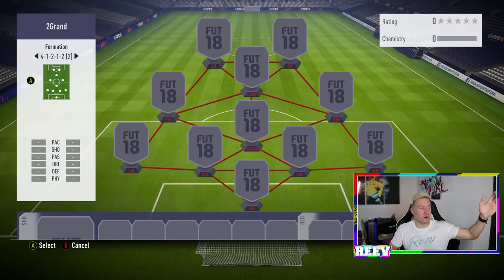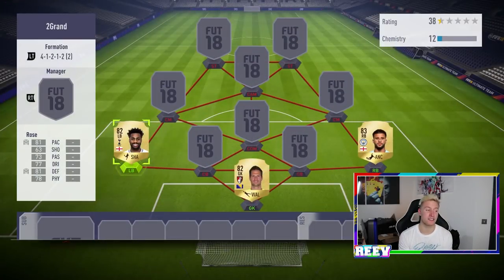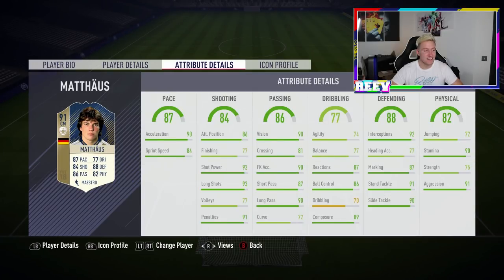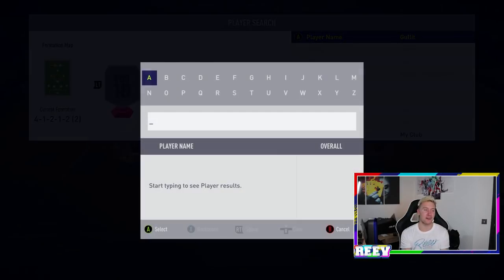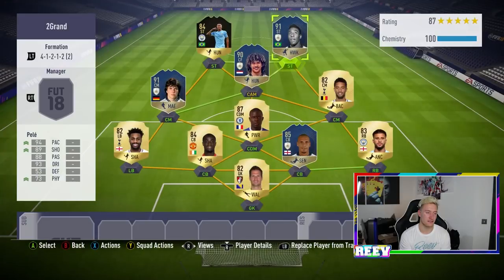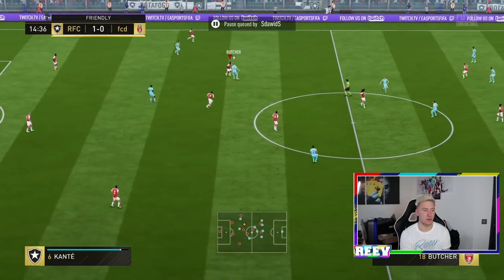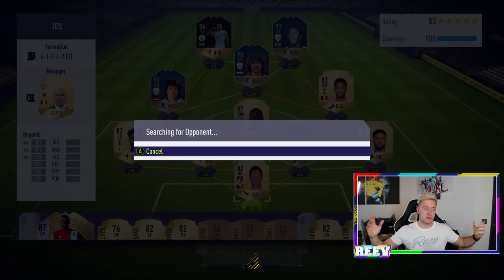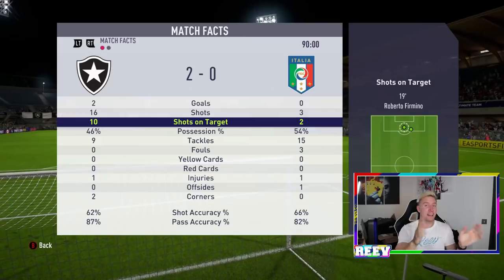FIFA 18 - £2000 SQUAD BUILDER! ft. Pelé, Gullit & Matthaüs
MY MOST EXPENSIVE SQUAD ON ANY FIFA EVER! FIFA 18 £2000 SQUAD BUILDER w/ PELE, GULLIT & MATTHAUS! FIFA 18 ULTIMATE EXPENSIVE SQUAD BUILDER!

I appreciate part of this video was deleted, any support on the re-upload I would be very grateful for!

USE 'REEV' for a discount on all items!